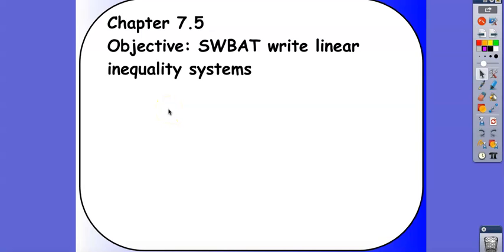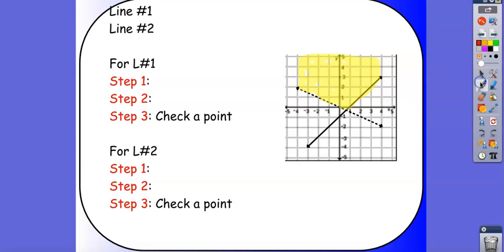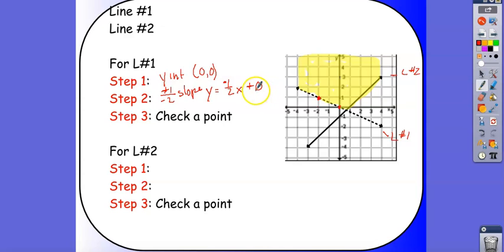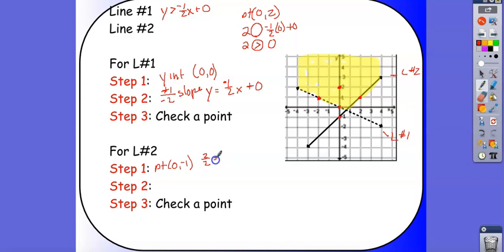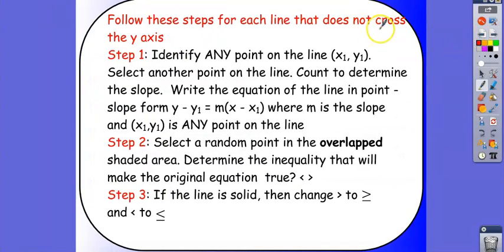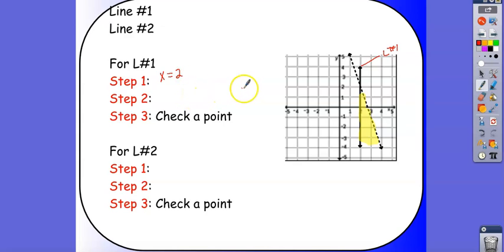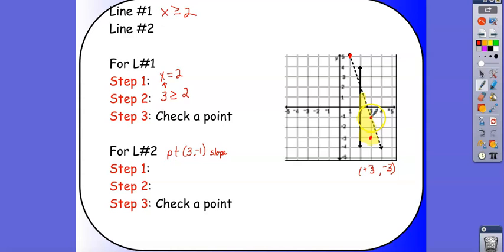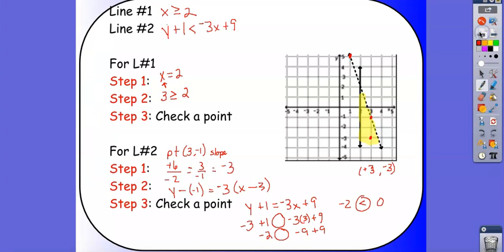rlw alg writing systems ineq